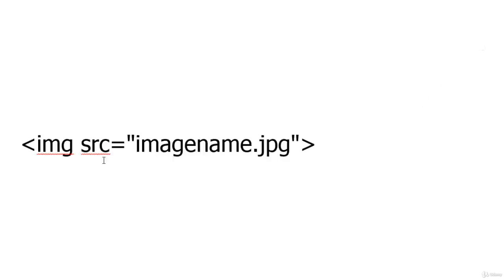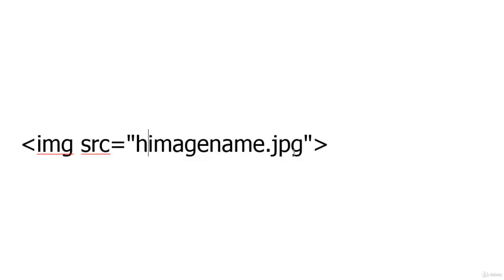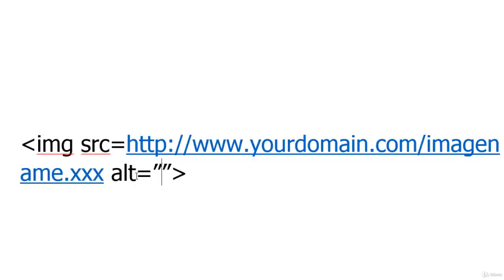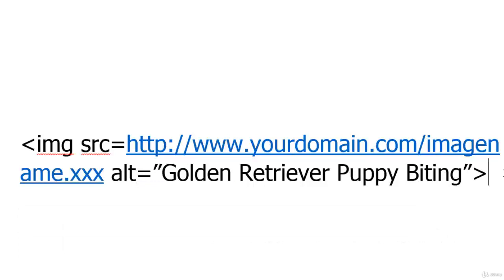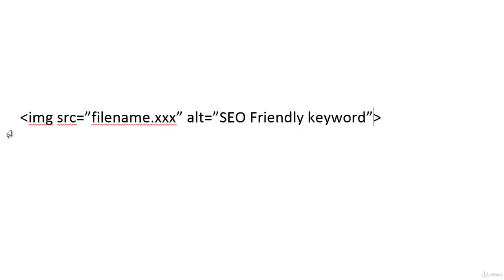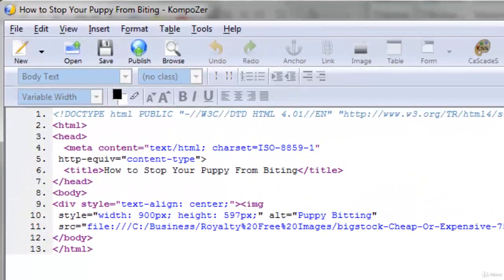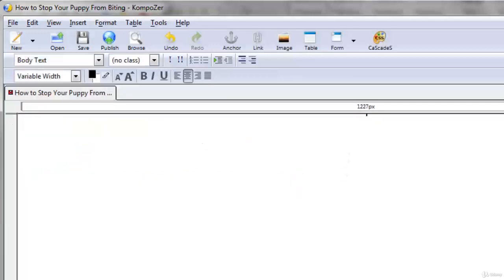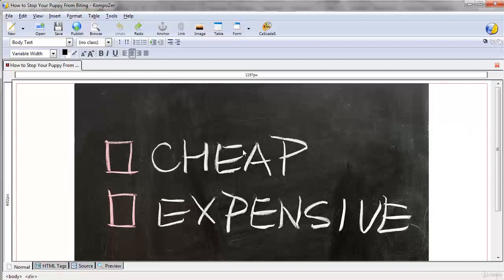19 Image Tags